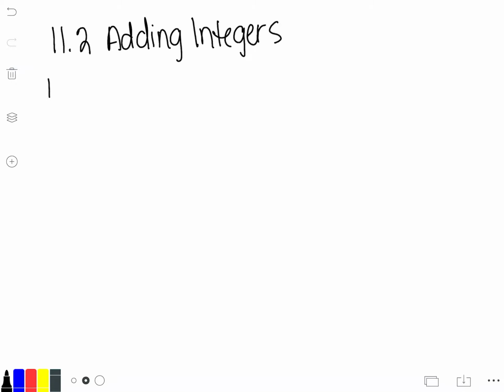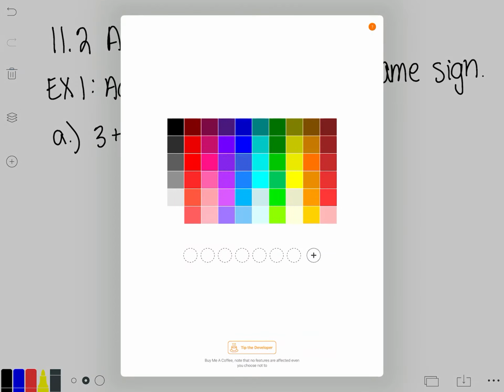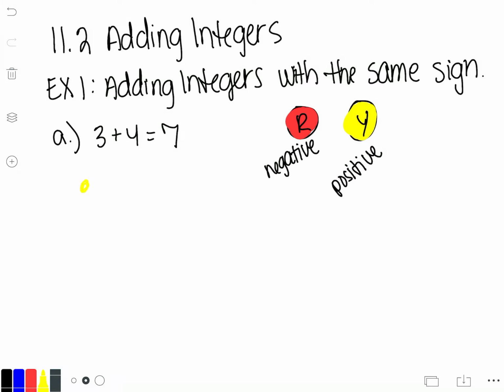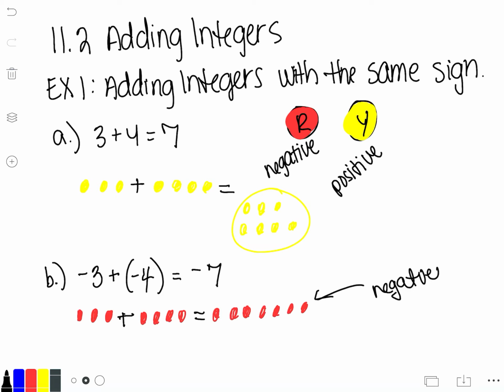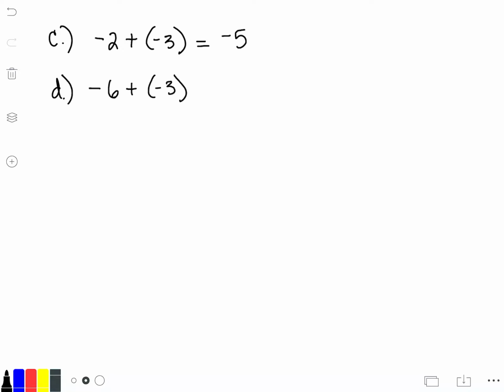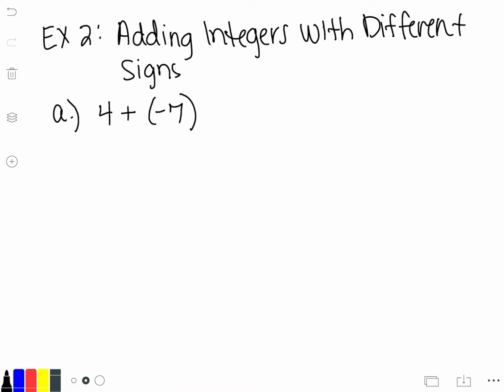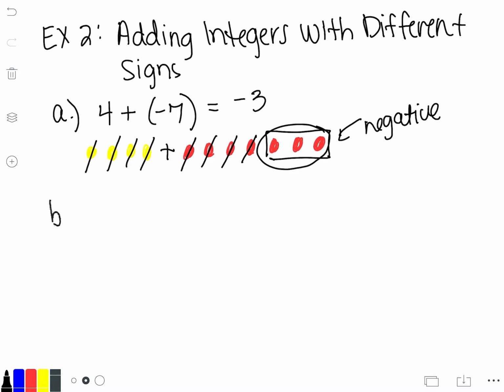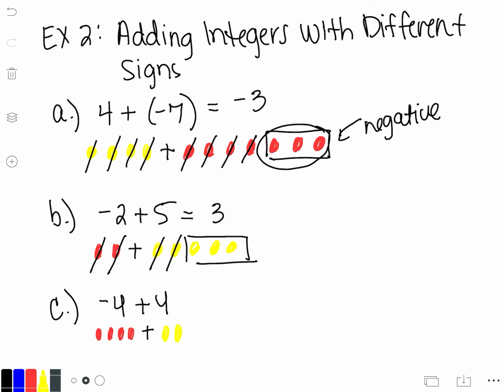11.2 Adding Integers Part 1